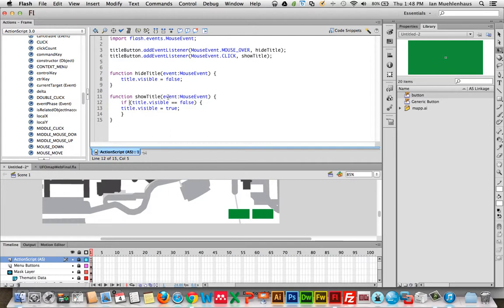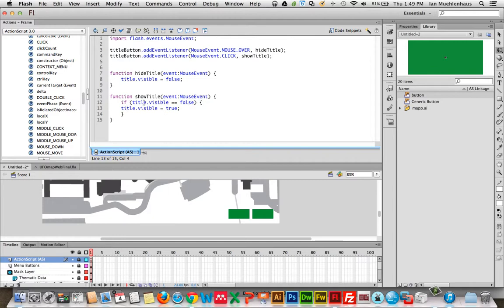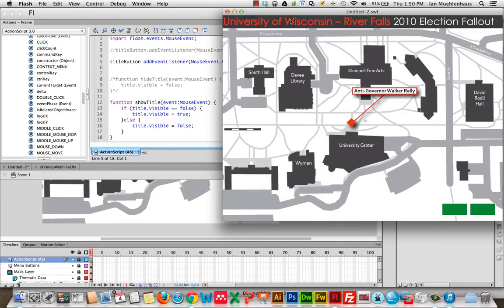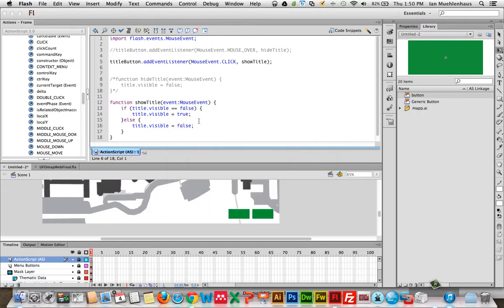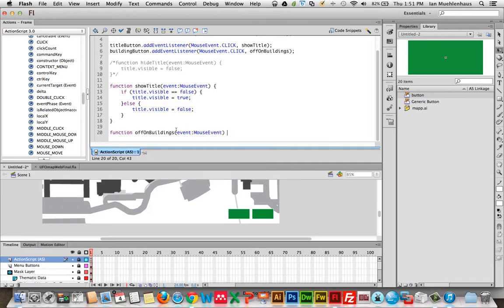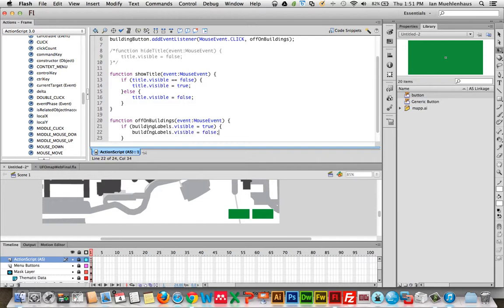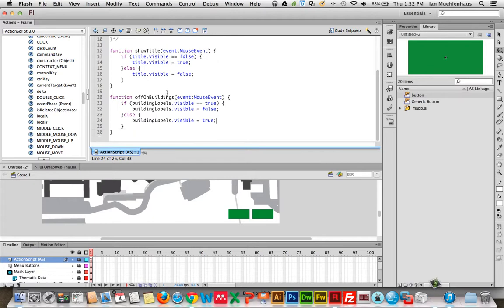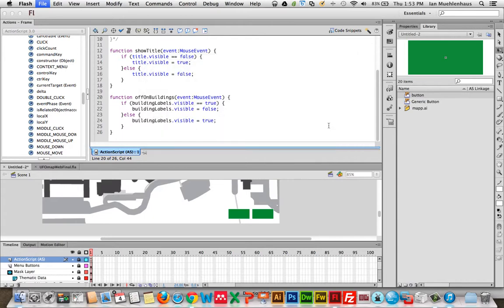Adobe Flash for Web Maps, Part 7.mp4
Part 7 of the series. This video shows you how to construct simple if-else statements to make your buttons turn map layers on and off.